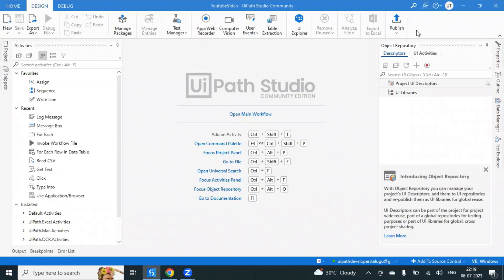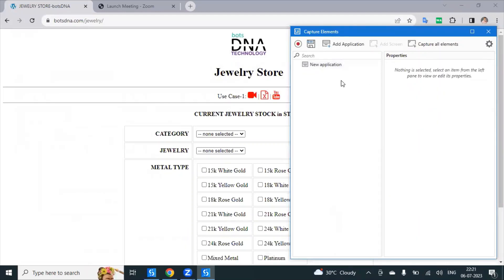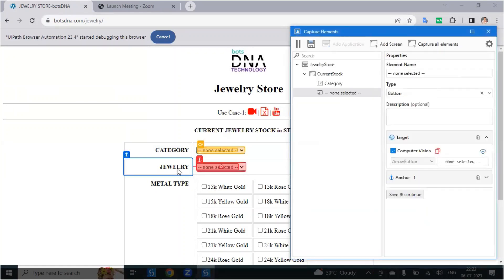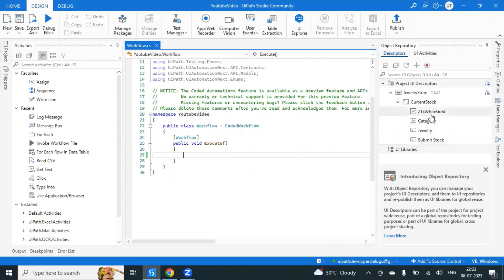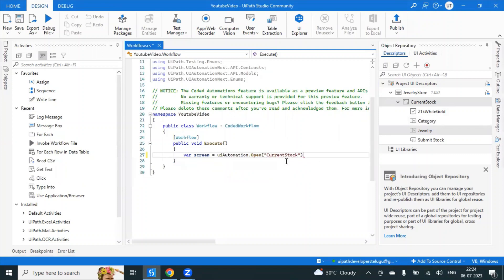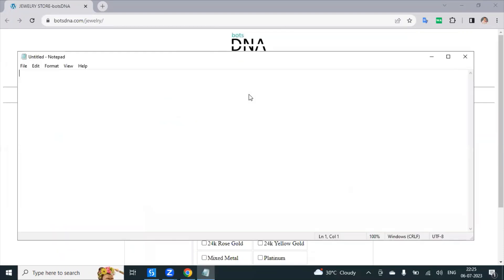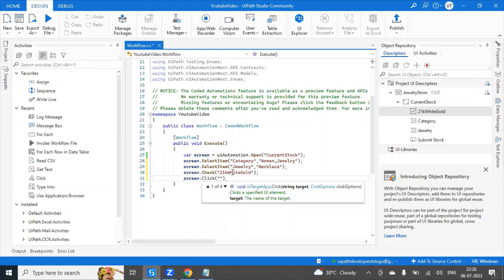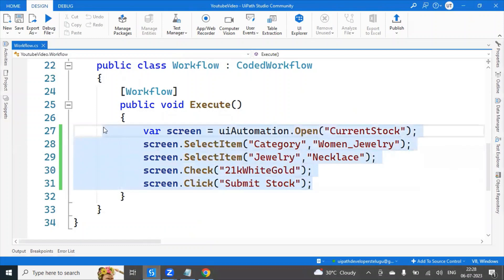Coded Workflow Automation in UiPath Studio: Tutorial with Sudheer Nimmagadda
Unlock the power of Coded Automation in UiPath Studio with this comprehensive tutorial featuring Sudheer Nimmagadda, a UiPath MVP. Empower yourself to tackle complex use cases by diving into the intricacies of UiPath Studio's Coded Automation feature. Join Sudheer Nimmagadda today and elevate your automation skills!botsDNA